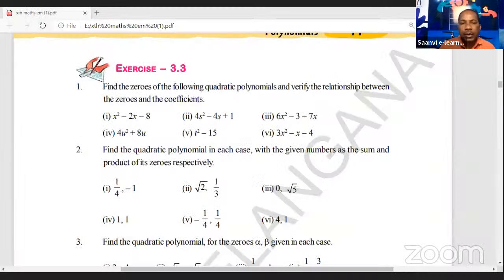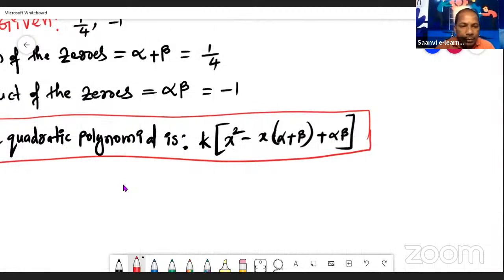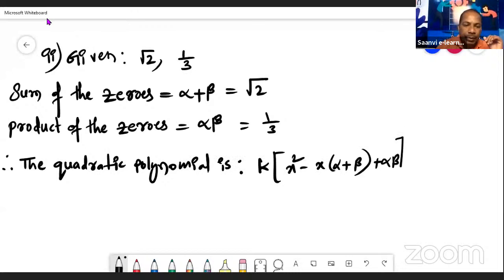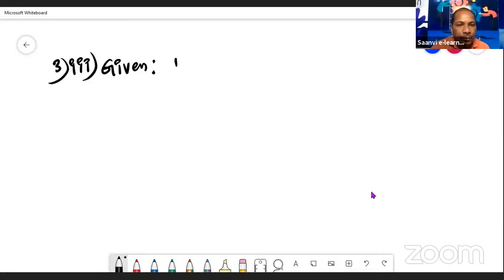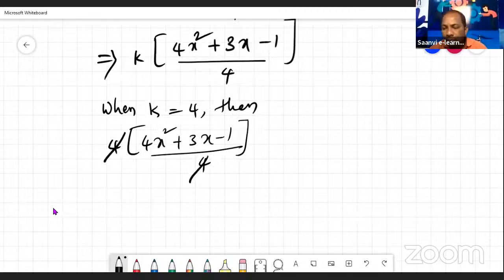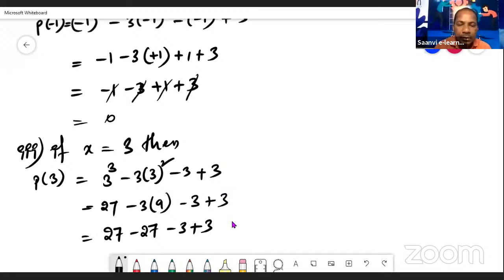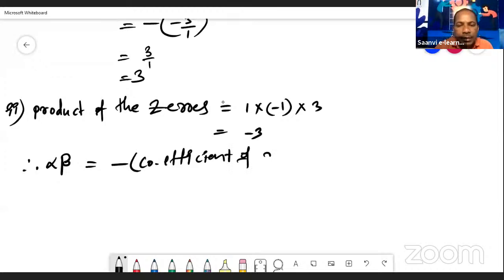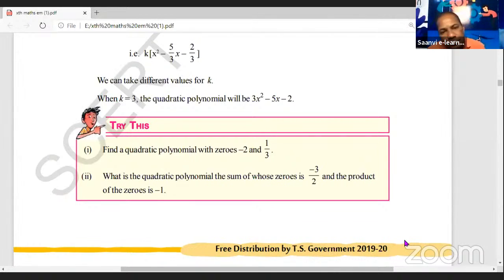Class 10 Maths & Telugu